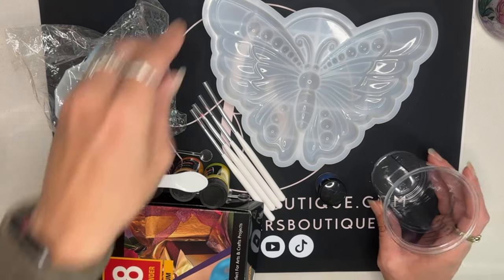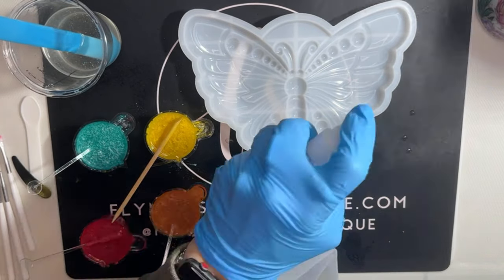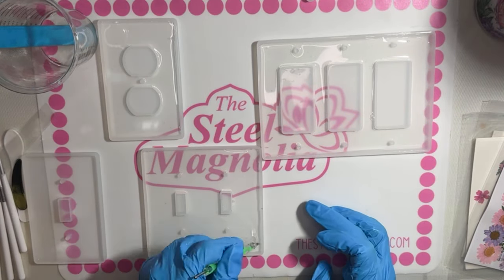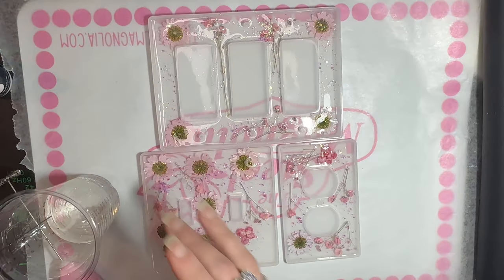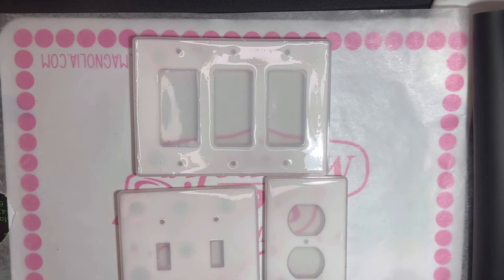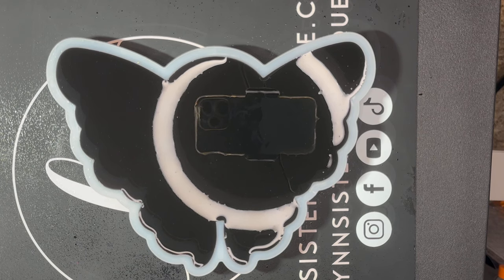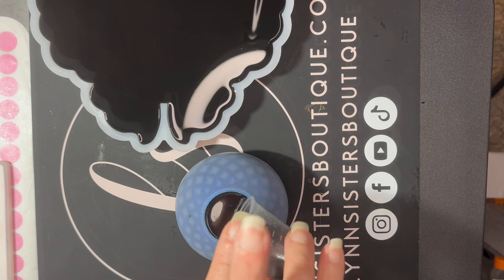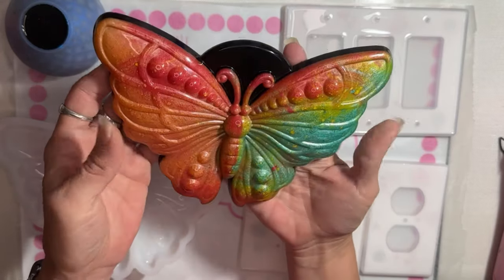Resin Butterfly, Tea Light candle holder & Light Switch covers oh my!!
Welcome back to another video! Today's video I played with some resin making a beautiful butterfly, a tea light candle holder and some adorable light switch covers!! Extremely happy with how everything turned out! I do hope you are as well!
Hug's,
Angie

Craft Smart resin was purchased from Michael's